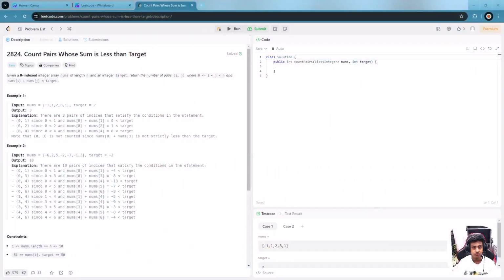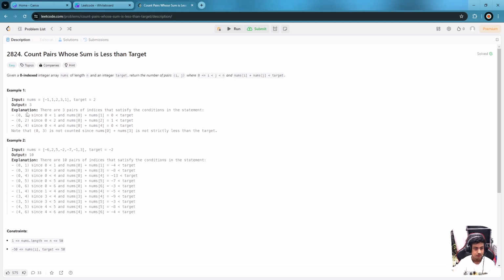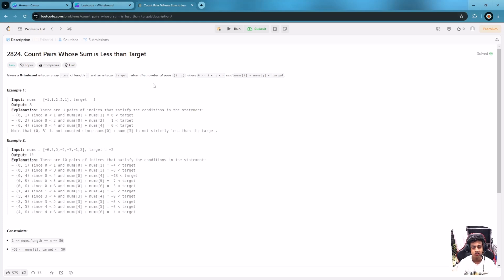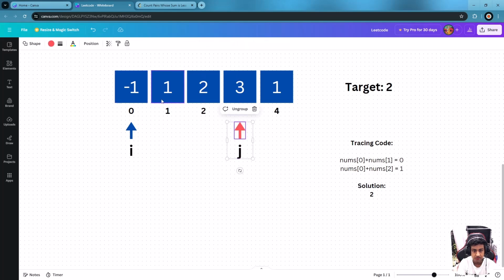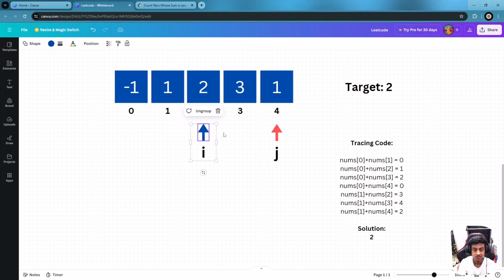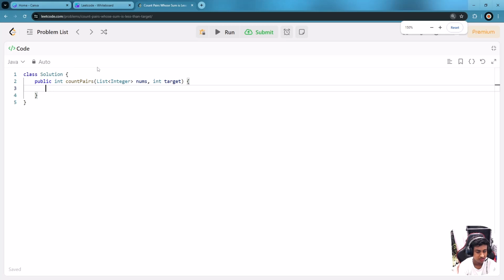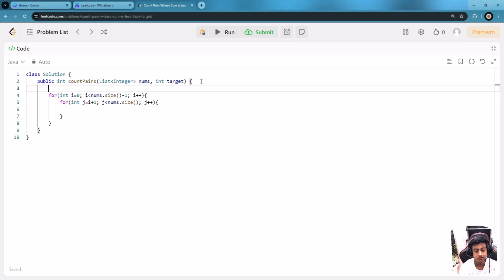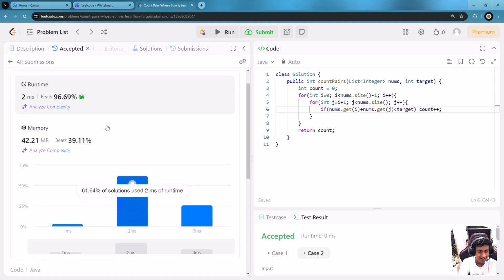[JAVA SOLUTION] Count Pairs Whose Sum is Less than Target - LeetCode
I highly encourage you to try this problem yourself before proceeding to watch this video.

More solution videos coming your way.

The Lost - Ostin